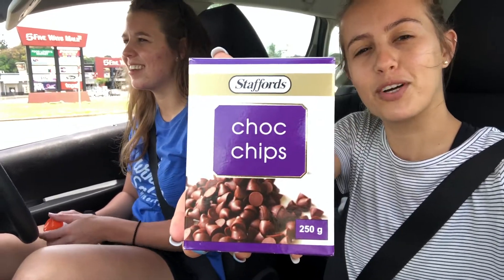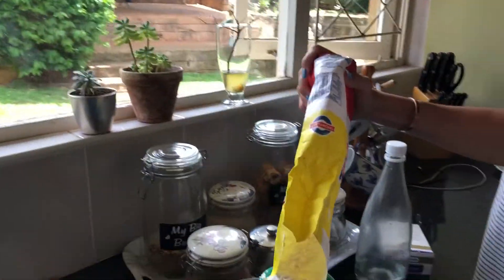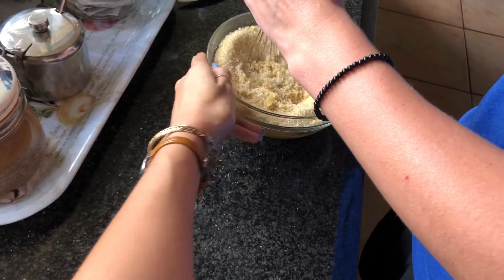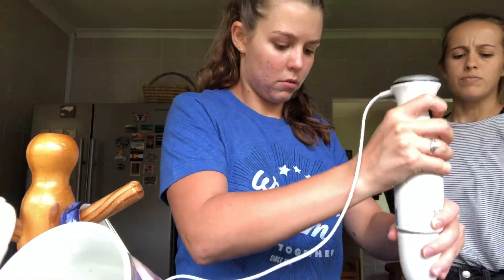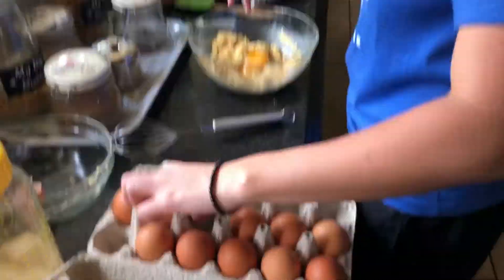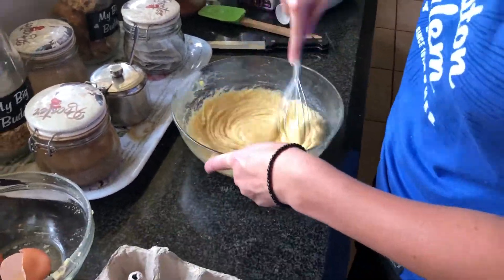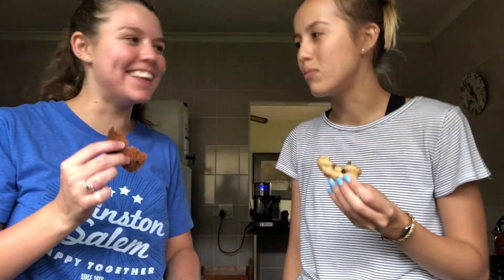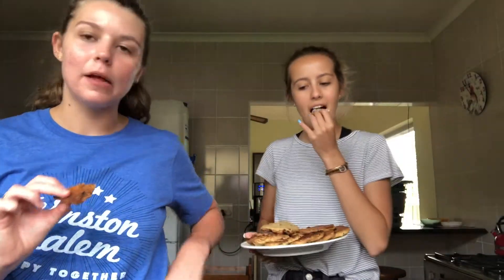#25 Making Chocolate Chip Cookies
Easy and tasty Chocolate Chip Cookies.
(Makes about 40 depending on size of cookies)

Ingredients:
~ 2 1/2 cups all-purpose flour
~ 1 tspn baking soda
~ 1/2 tspn seasalt
~ 1 stick unsalted butter (8 tblspns)
~ 2 cups brown sugar
~ 2 lrg eggs
~ 1 1/2 tspn vanilla extract

Instructions
1. Pre-heat oven 180 degrees
2. Line baking sheet with parchment paper (We sprayed the pan with Spray-and-cook)
3. Place the flour, baking soda, and salt together in a medium bowl; set aside.
4. Place the butter and sugar In a stand mixer fitted with the paddle attachment. (Alternatively, use an electric hand mixer and large bowl.) Beat on medium-high speed until light and fluffy, 2 to 3 minutes. Add the eggs and beat until blended. Add the vanilla and beat until blended.
5. Turn the mixer off and add the flour mixture. Mix on medium speed just until the flour is mixed in, then turn the mixer to high speed for a few seconds to pull the dough together; it will be chunky. Add the chocolate chips and beat on high speed to thoroughly and quickly mix in the chips, about 5 seconds.
6. Drop the dough by large spoonfuls onto the prepared baking sheet; don’t flatten them. Bake until lightly browned on top, 10 to 11 minutes. Cool on the pan on a rack for 1 minute, then transfer the cookies to the rack to cool completely. Repeat with the remaining dough.